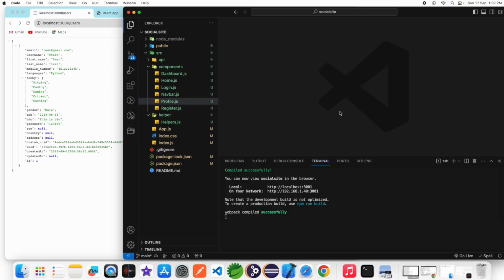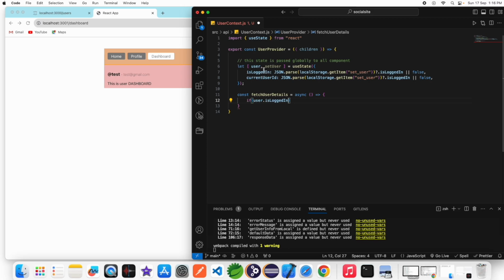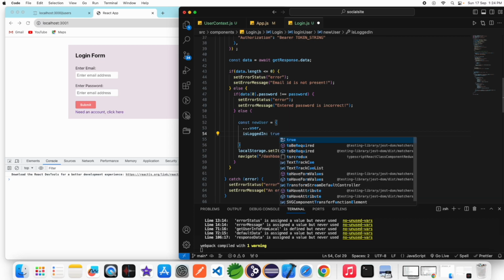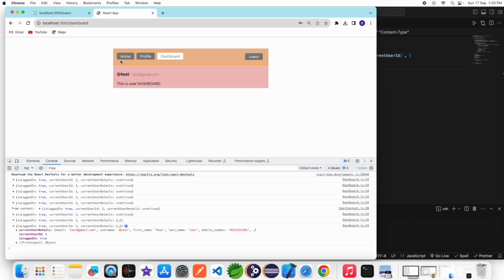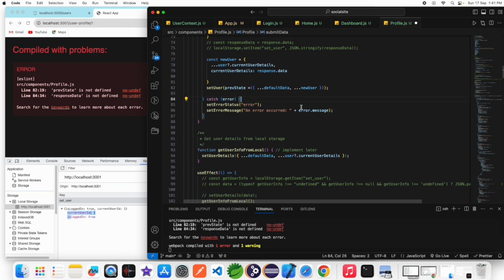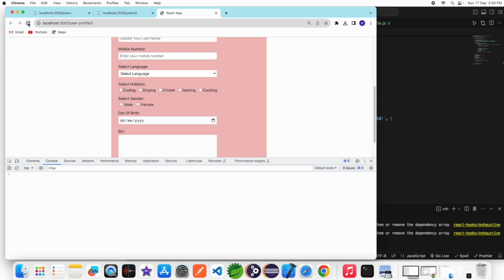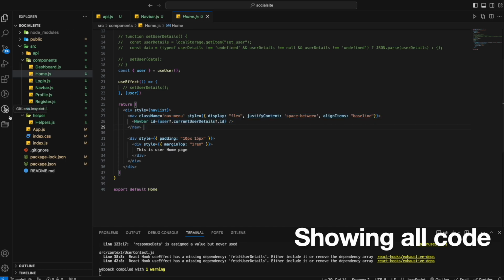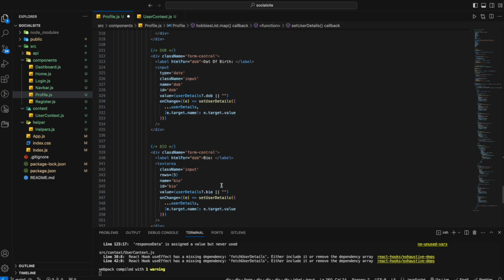Social-site(CRUD) use Global Concept by use of useContext - Part 7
Now user details can access globally to all component by use of useContext from React
User details not saved in local storage. Some code modification do in this video. And last show all the code component wise

50:37 - Show all code component wise